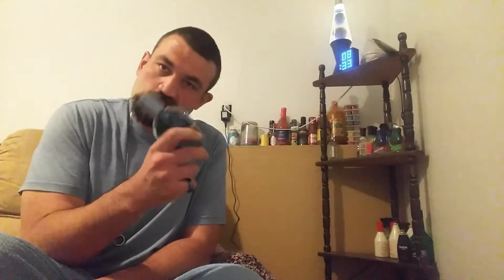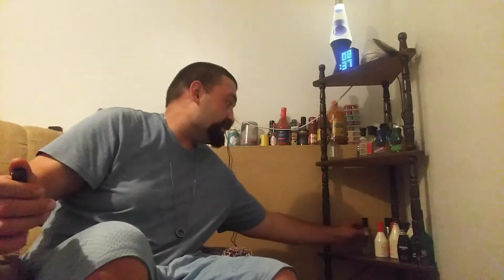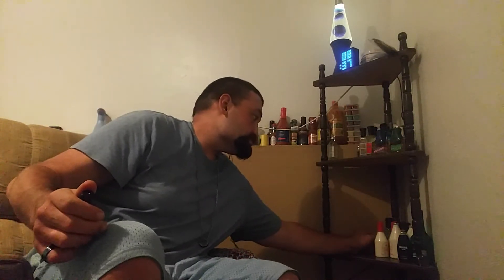creed aventus is absolutely terrible